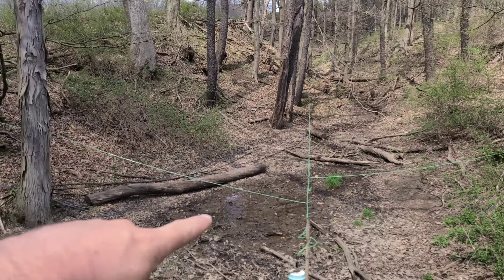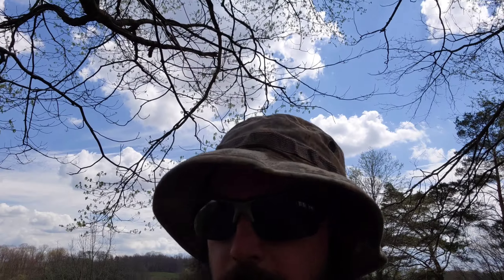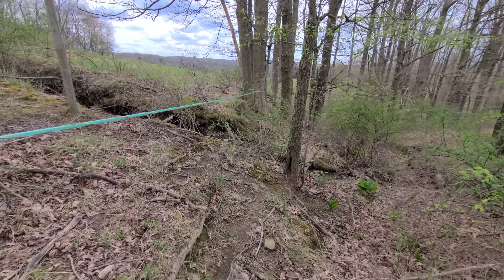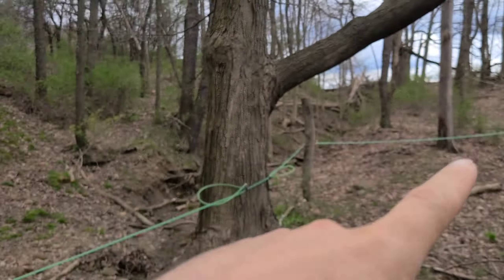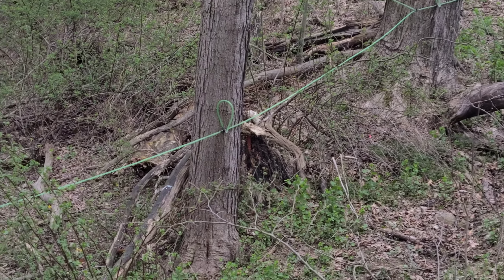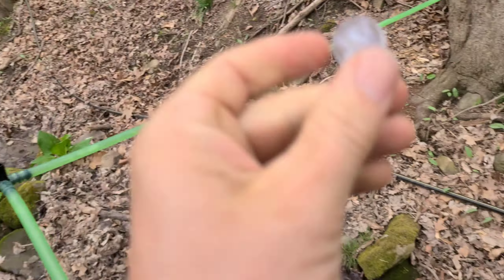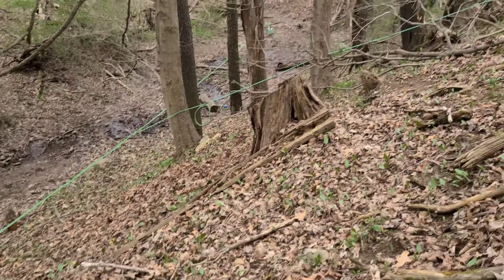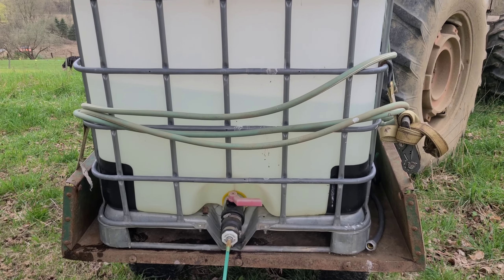How To Cleaning Sap Lines With Pool Shock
In this video I use gravity and a mixture of water and calcium hypochlorite to clean my sap lines.